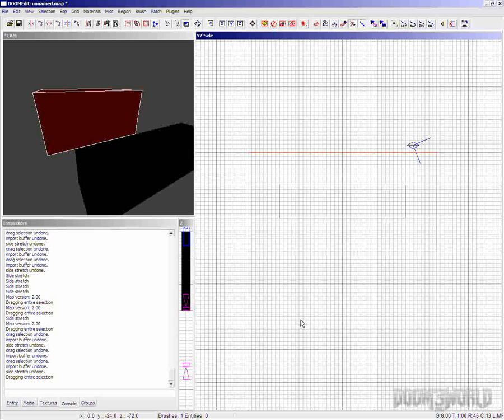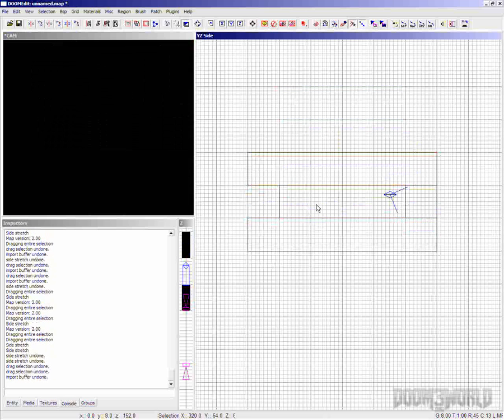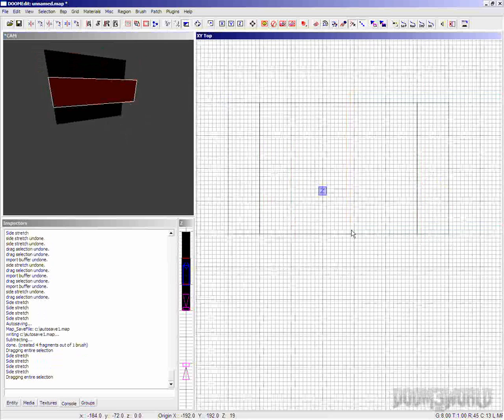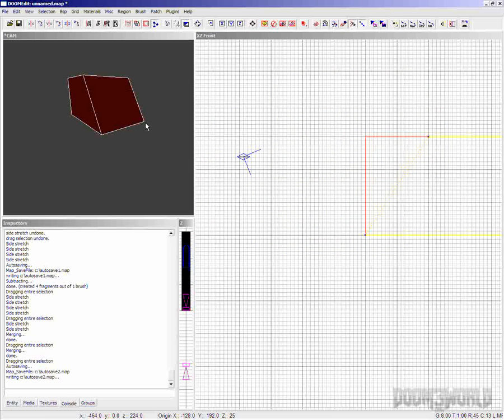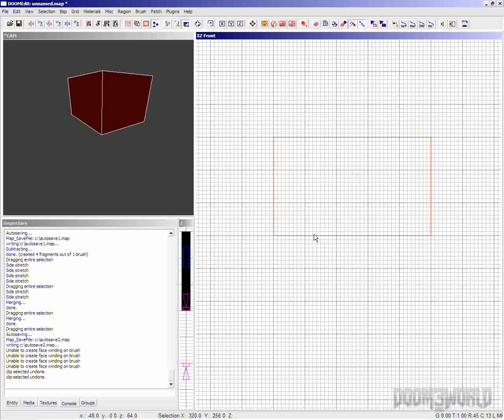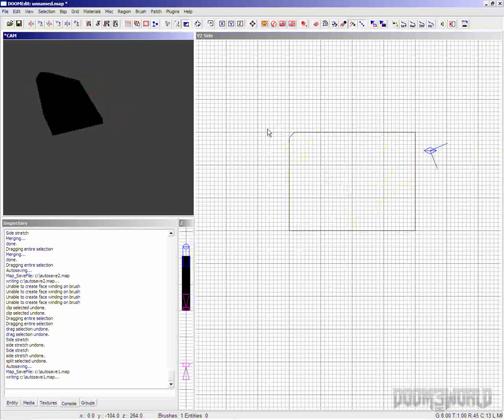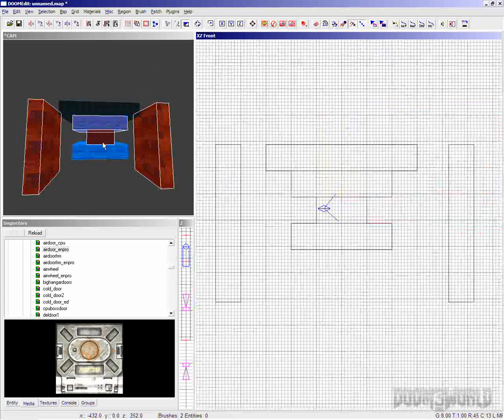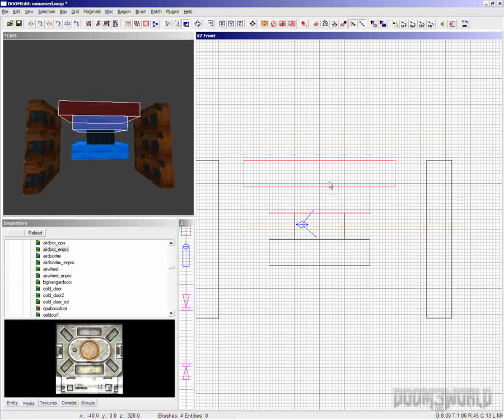Doom 3 Modding Tutorial: Tools & Selections. Created by Stephen Rosebrough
This is the third in a series of Doom 3 video tutorials created by Stephen Rosebrough for the website Doom3world.org. This website no longer exists but we still have the videos he made on how to map for the game.